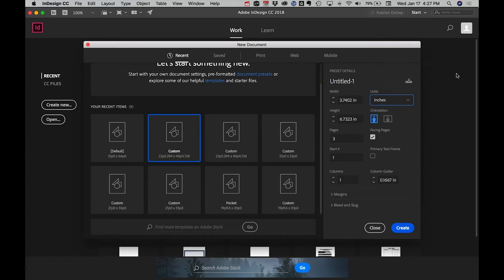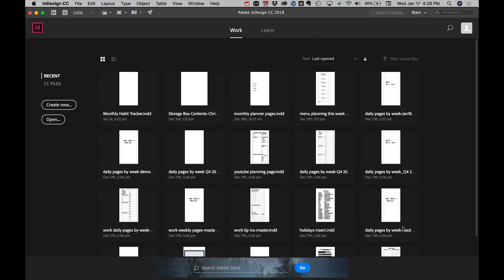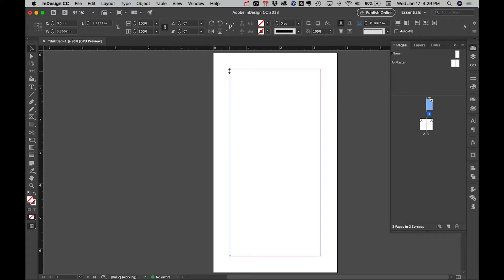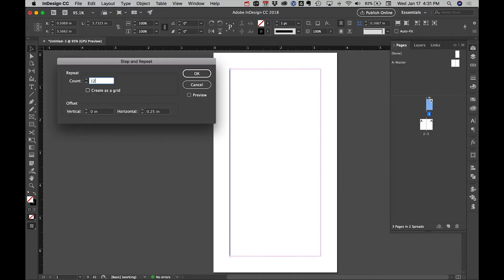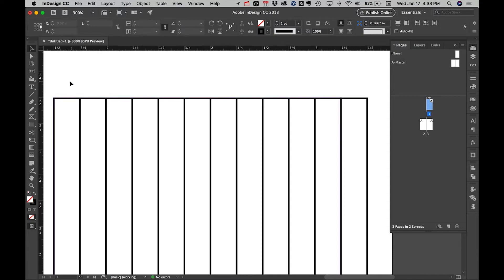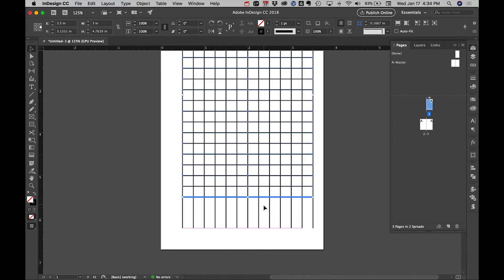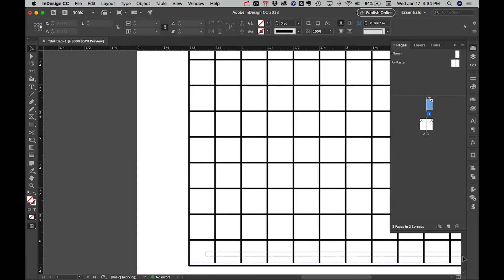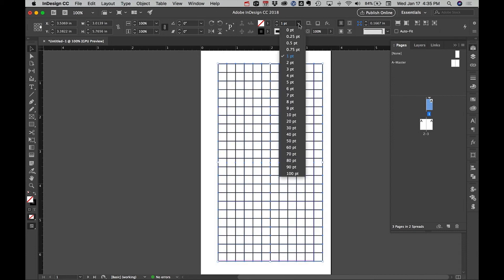Creating a Grid in InDesign | Kendra Bork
How I create a grid in InDesign for my planner pages. Please note that in this video I assume you have a working knowledge of InDesign and don't go in depth into how to use it.